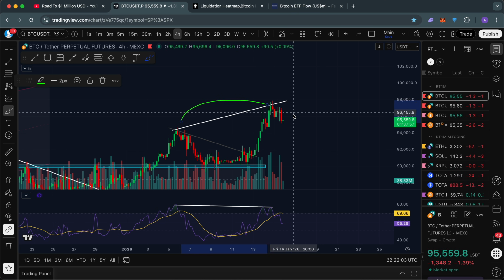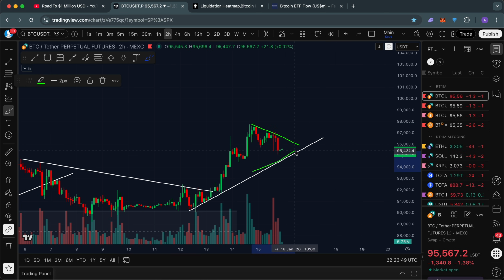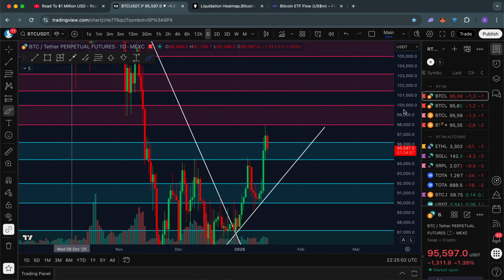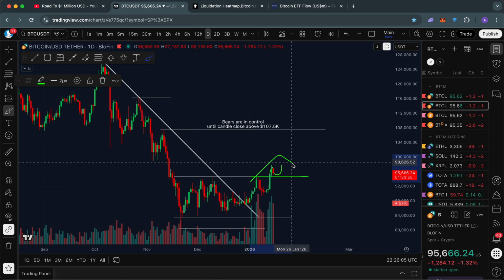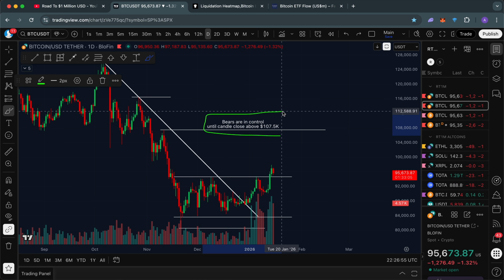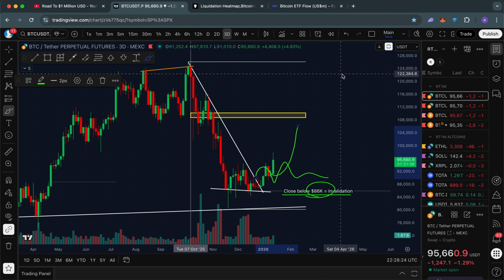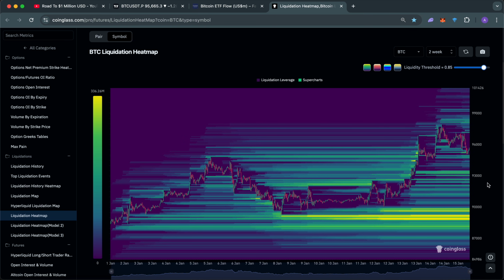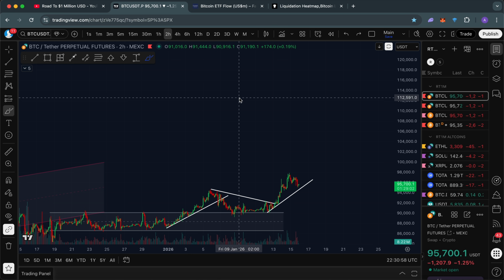BITCOIN: THE TRAP IS SET!!! BTC Price Prediction & Crypto Crash News Today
🟧 BloFin 👉 15% Fee Discount & Bonus Up to $5000

▬▬▬▬▬▬▬▬▬▬      Timestamps       ▬▬▬▬▬▬▬▬▬▬
00:00 In this video
00:30 Bitcoin: Short-Term analysis
02:21 Bitcoin: Structure & Trend
04:22 Bitcoin: Bullish Divergence
05:00 Bitcoin ETF in/outflows
05:20 Bitcoin: Liquidity Analysis